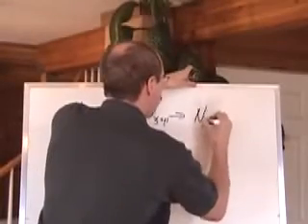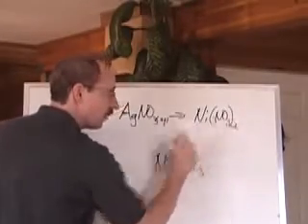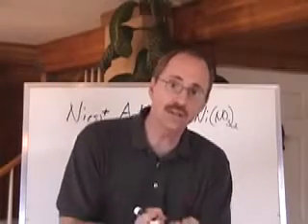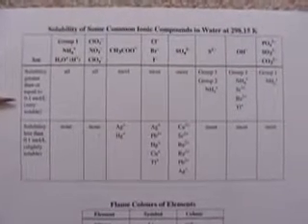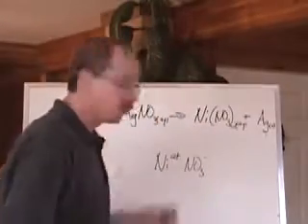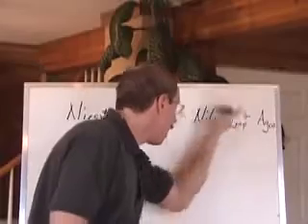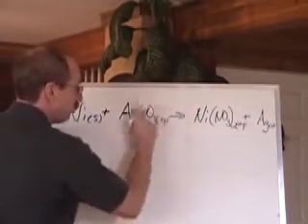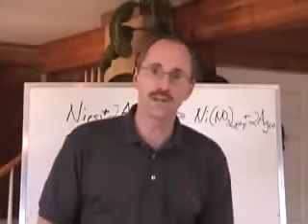Balancing single replacement reactions